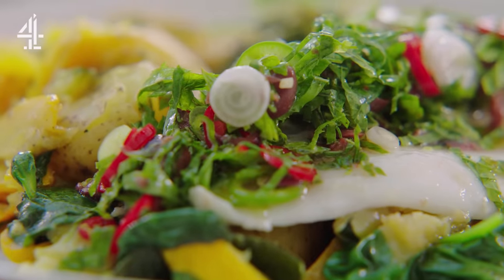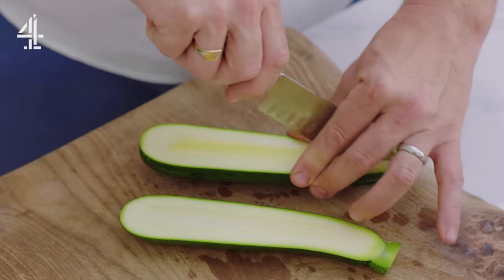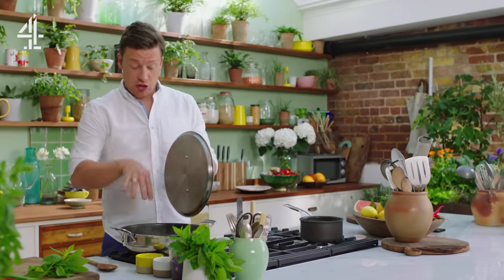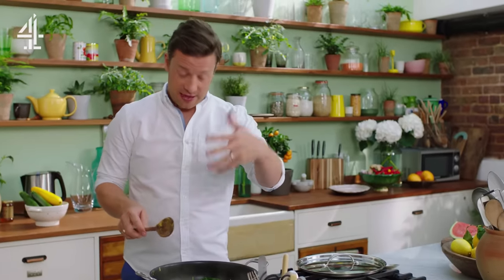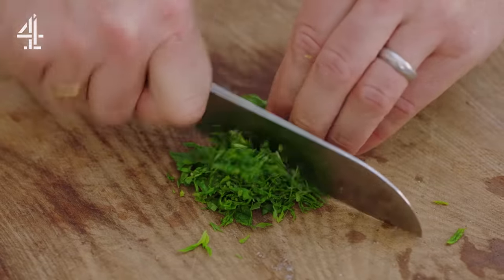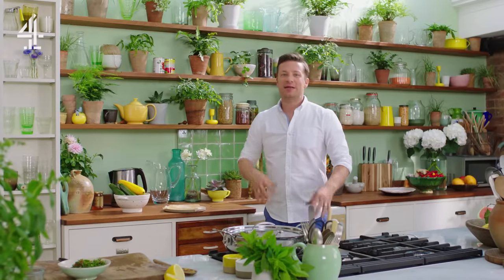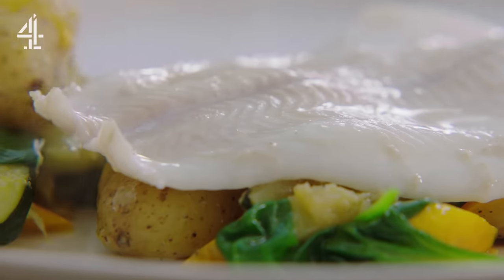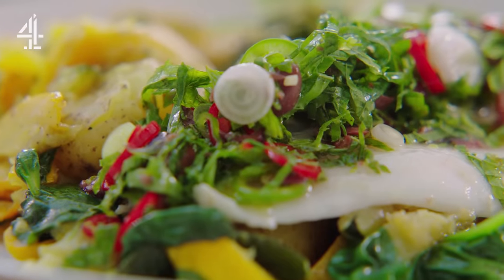How to Cook Lemon Sole | Jamie Oliver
Do you want something that’s packed full of flavour, is delicious and healthy? Then look no further, as Jamie shares his tasty Lemon Sole and Olive Sauce recipe. It’ll have you coming back again and again!

Jamie’s Super Food originally aired on Channel 4. If you’re UK based you can watch the whole programme on All 4

x